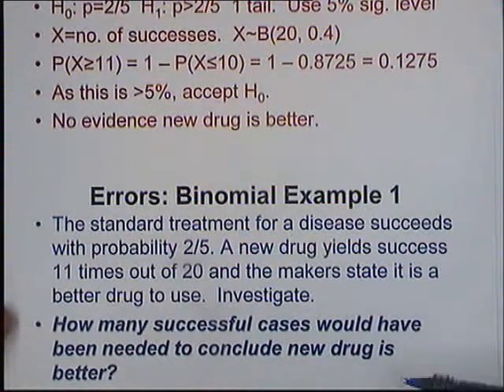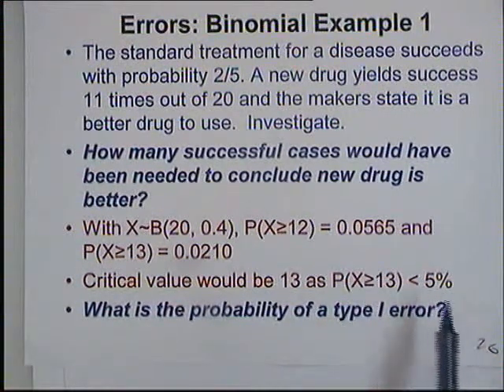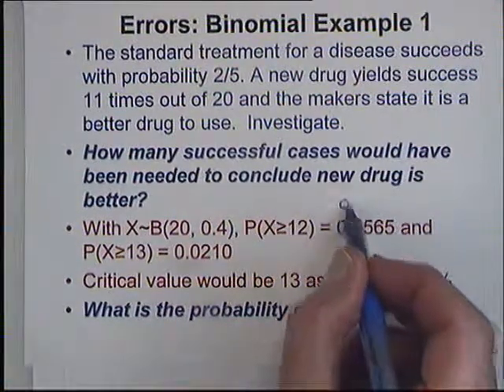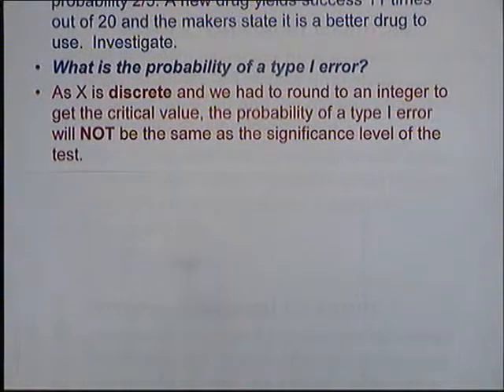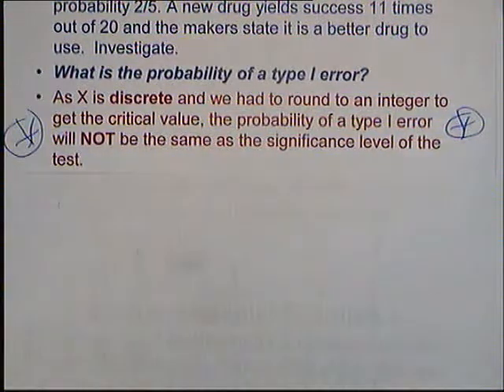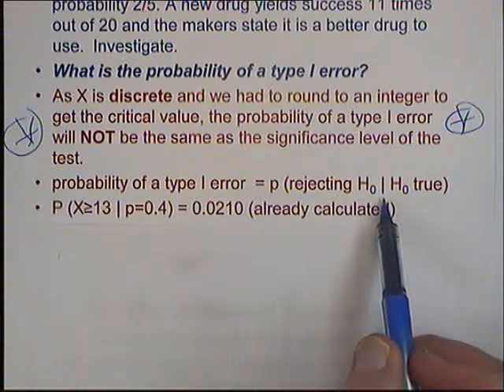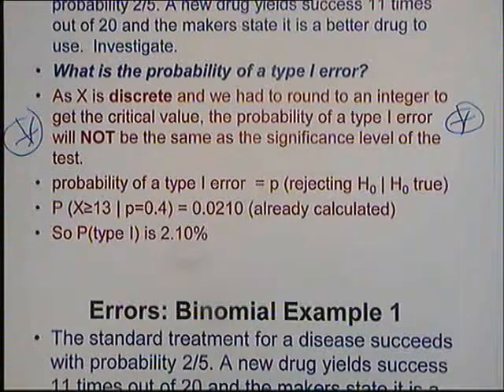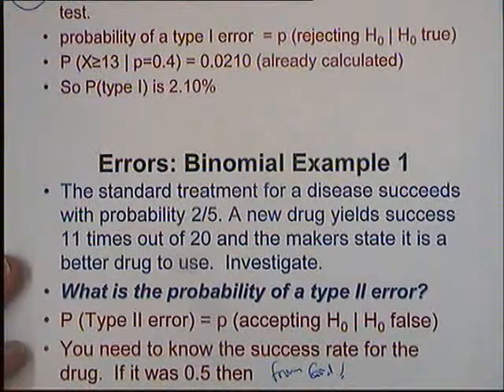13E 20131129 S2 Ch7 Errors in Hyp Testing Part 14